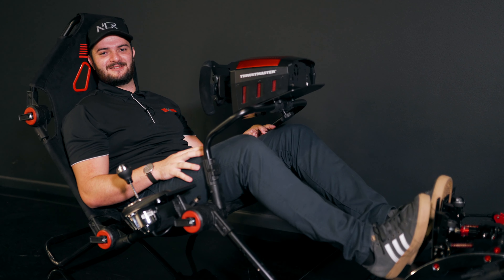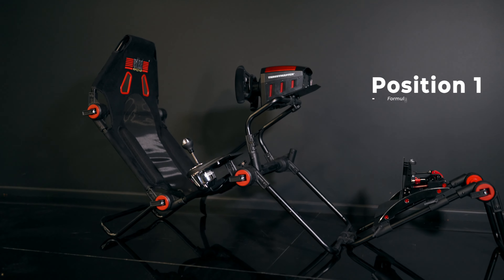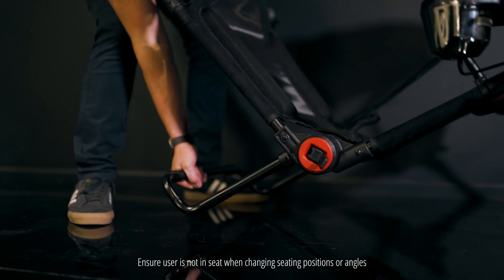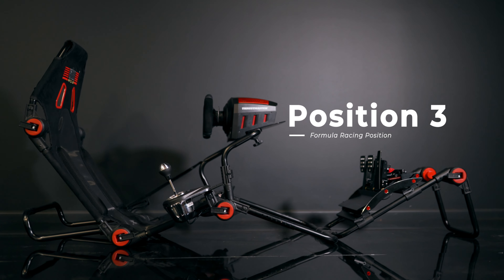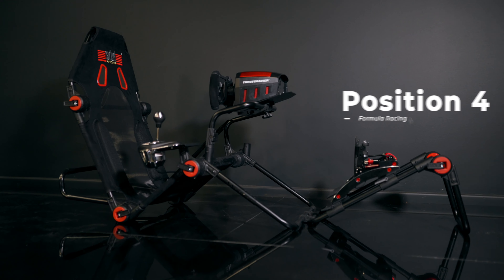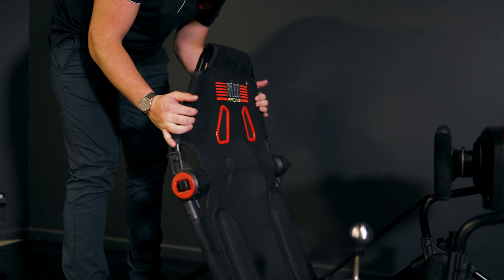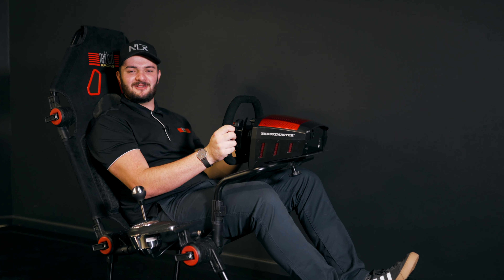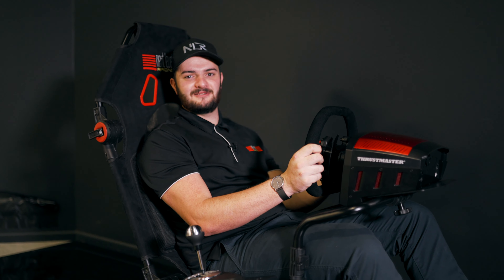Next Level Racing F-GT Lite Different Racing positions!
The new Next Level Racing® F-GT Lite offers several Formula racing position for users to enjoy optimal racing in the comfort of your own home! With a unique GT racing position and pedal angle, this racing cockpit offers it all!